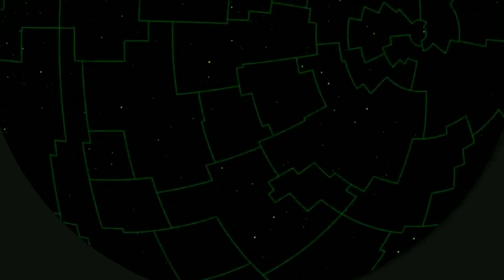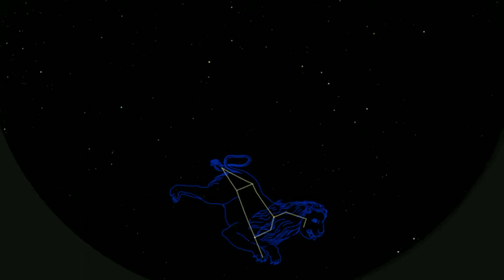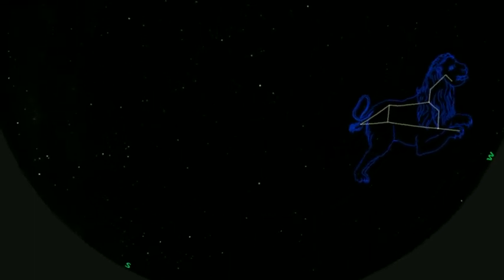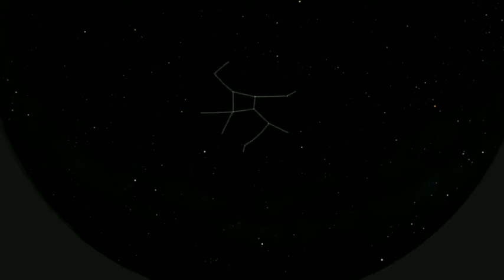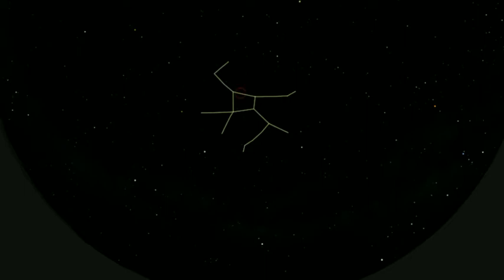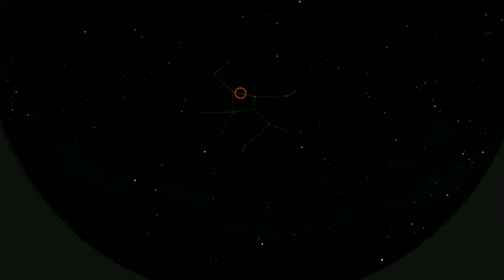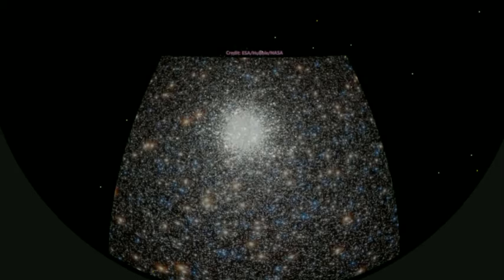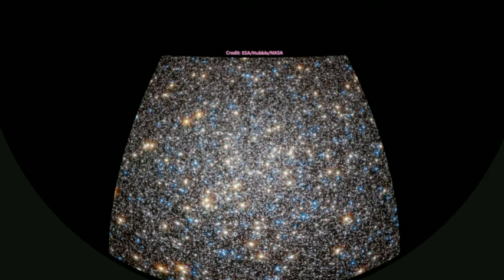Presenting the Sky on July 7 from North Georgia Part 1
Part one (of two) of a live presentation of the night sky from North Georgia on July 7, 2020.  Narrated by Dr. Lesley Simanton-Coogan.  Created with Digistar 6 software (Evans & Sutherland) at the UNG Coleman Planetarium.